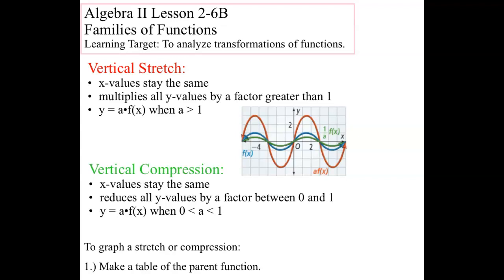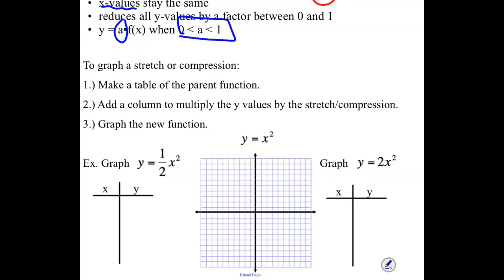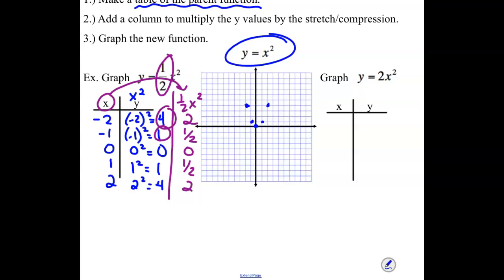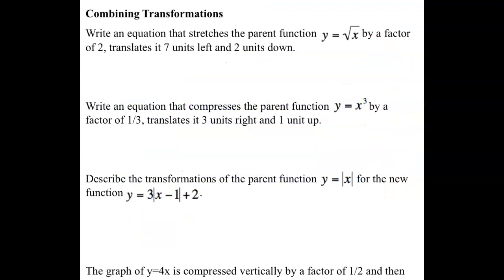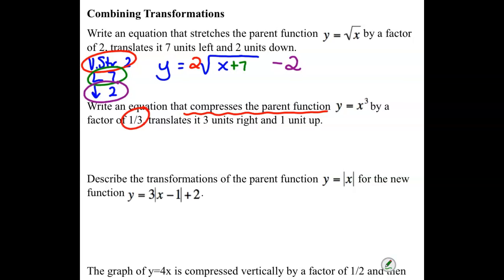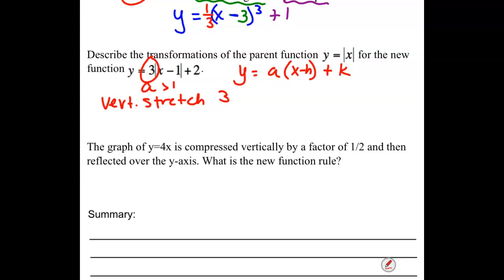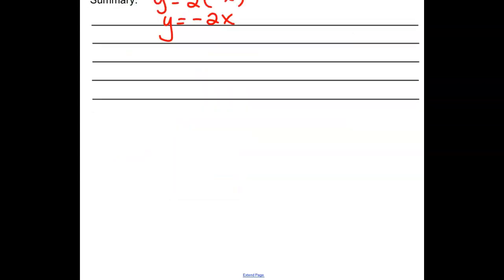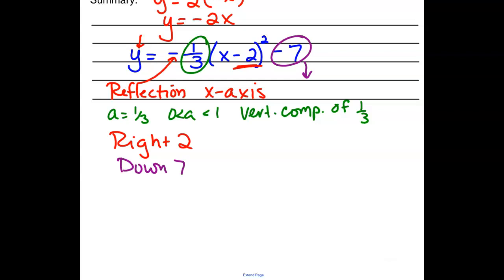Alg 2 Sec. 2.6a Video Notes